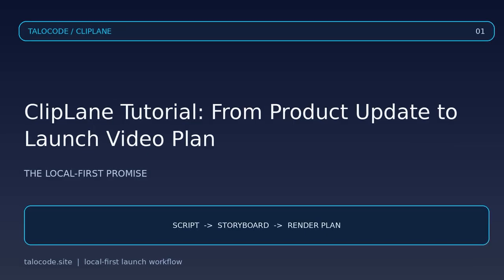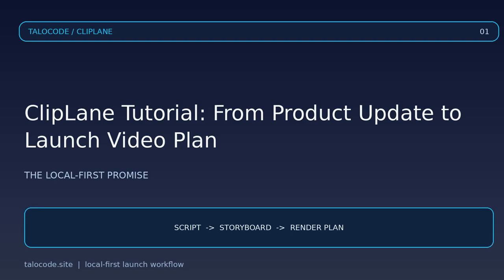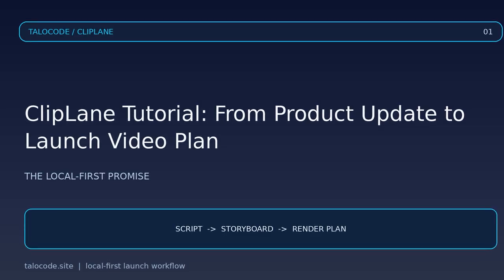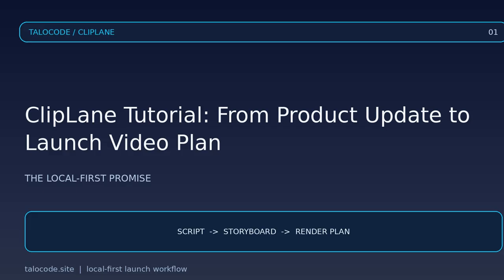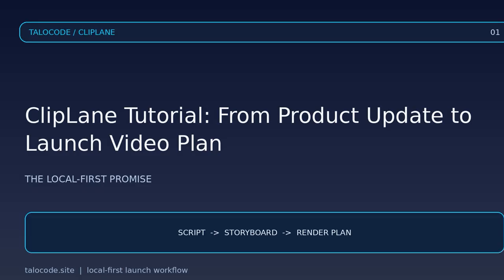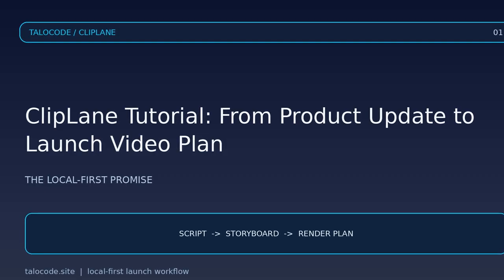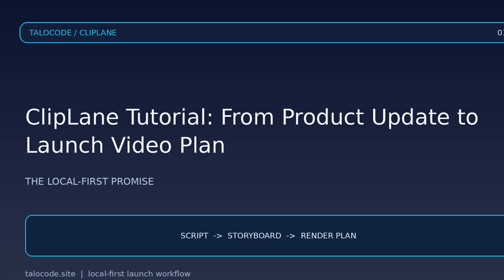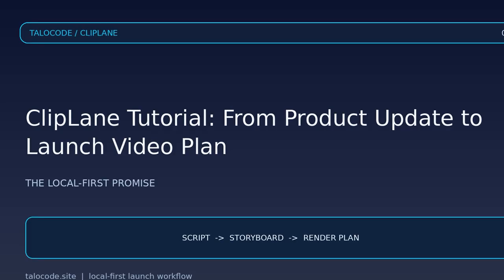ClipLane Tutorial: Plan Trustworthy Launch Media Locally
ClipLane is a local-first workflow for turning product updates into scripts, storyboards, render plans, and reviewable launch media.

This tutorial demonstrates the local workflow: define a viewer outcome, write narration beats, map them to scenes, make proof visible, record render decisions, validate timing, and package the source material.

These are planned targets, not claims that hosted endpoints are live today.

CHAPTERS
00:00 Why launch media needs a workflow
00:45 Start with one viewer outcome
01:35 Write narration beats
02:30 Turn beats into storyboard scenes
03:25 Make proof visible
04:20 Create the render plan
05:20 Review before rendering
06:15 Package the local output
07:10 Hosted roadmap, stated honestly
08:05 The ClipLane loop
09:00 Review questions for every launch
10:00 Build locally, then render